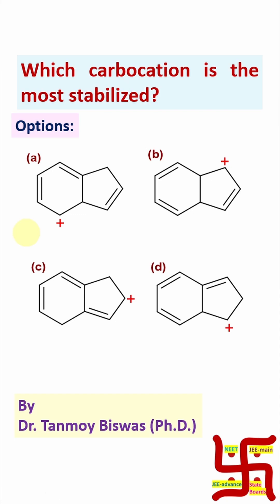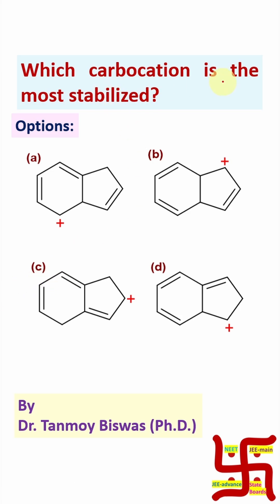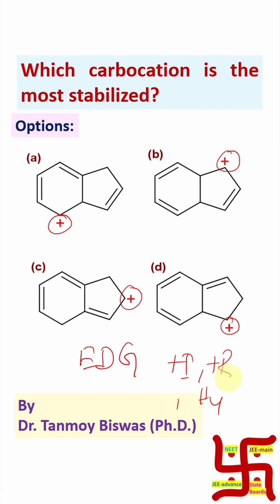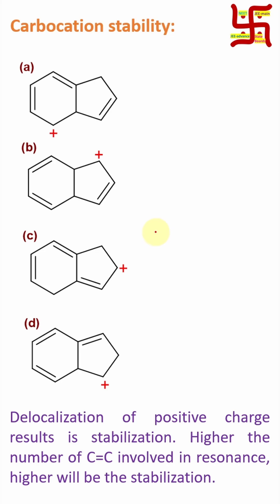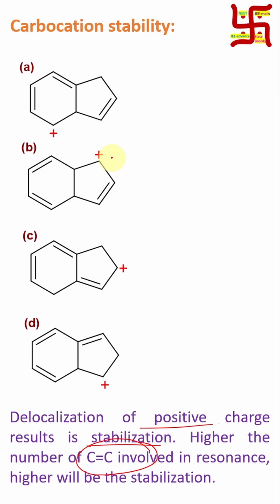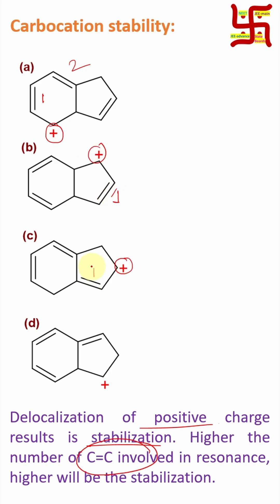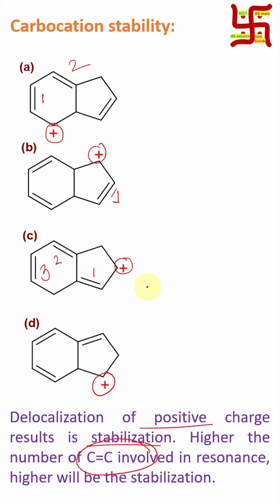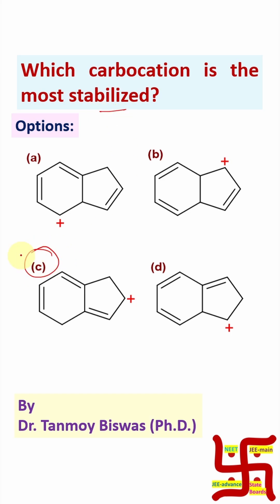S08: Which carbocation is most stabilized?